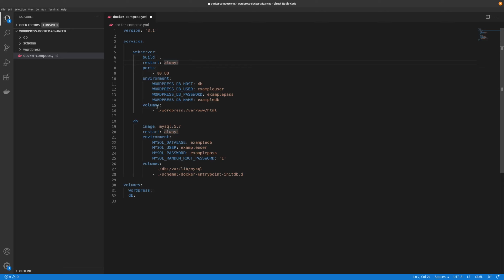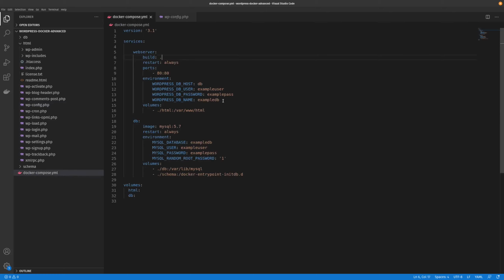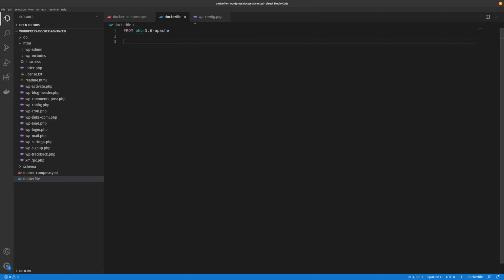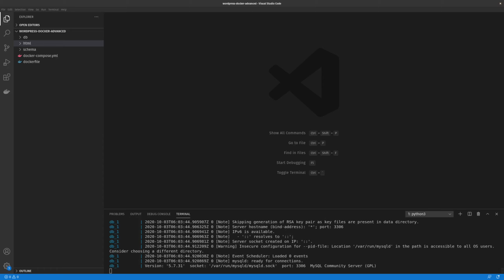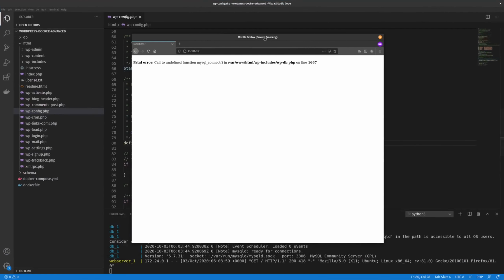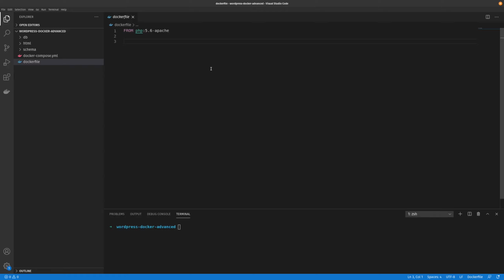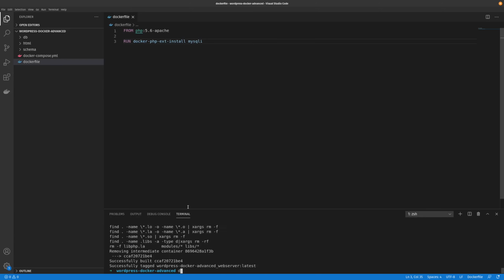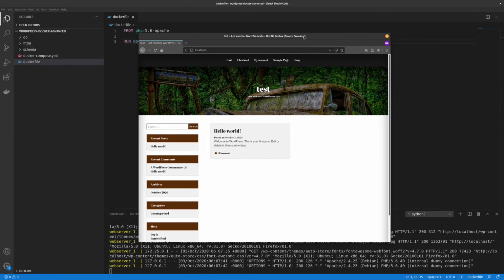WordPress Docker - Creating a dockerfile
Hey Everyone,

In this video i will be going over the basics of running a WordPress site on Docker using a custom dockerfile. This will be handy for anyone who wants to work on a old WordPress site locally.